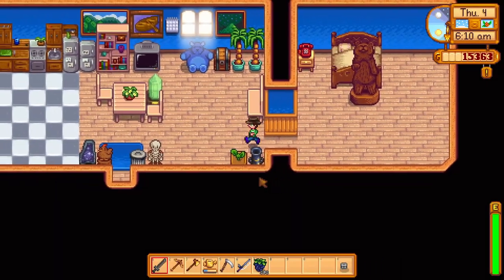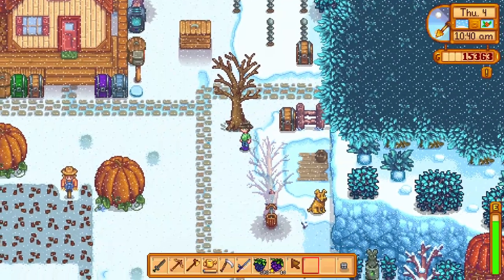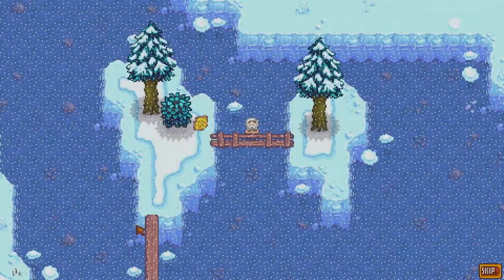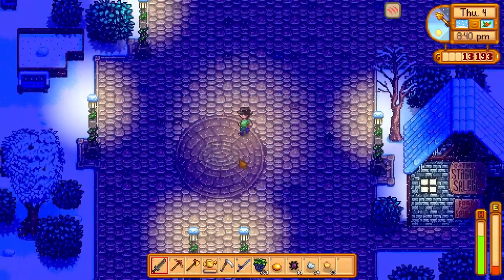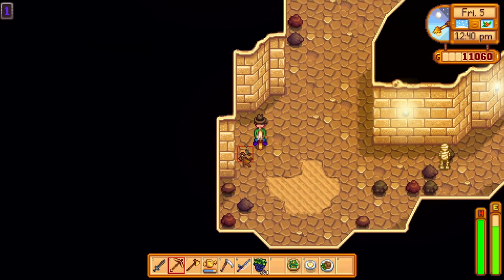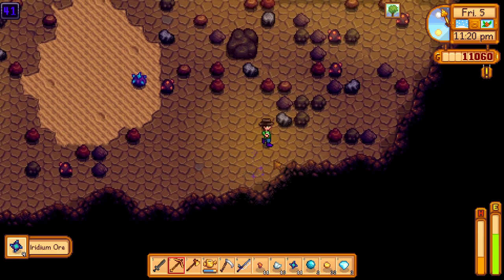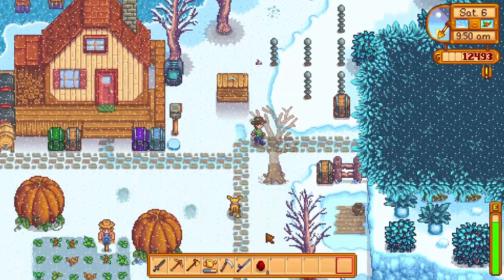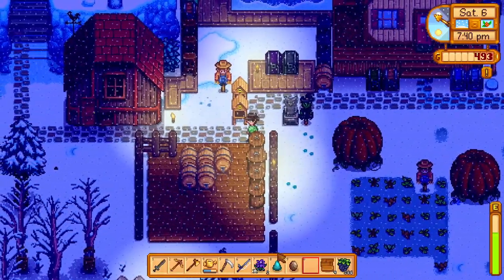Visiting the Skull Caverns for a Surprise Stardew Valley 1.5 - Let's Play [29]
Welcome back to another part of my Let's Play series where we explore Stardew Valley 1.5 from scratch and aiming to get it completed as fast as possible. This will be a completionist farm and i hope everyone will join this adventure where we will go step by step in exploring the world of Stardew Valley once more.
Today we are going to be visiting the skull caverns in search of iridium ore so we can finally get the last tools upgraded before the end of the season. Trying our luck down while mining and also getting our friendship levels up with some of the villagers.
The winter season on our brand new farm playthrough has been going well so far and i hope it continues like that in the long run.